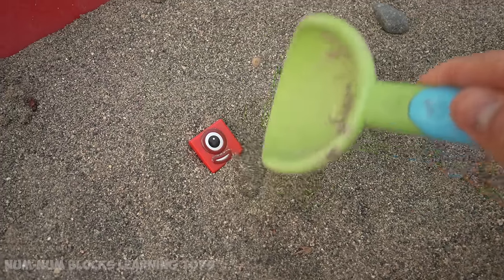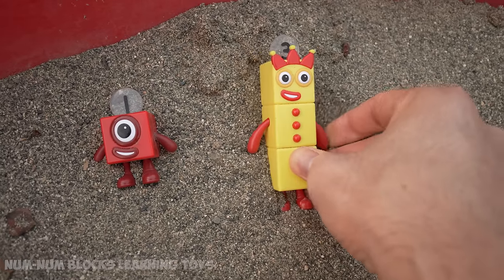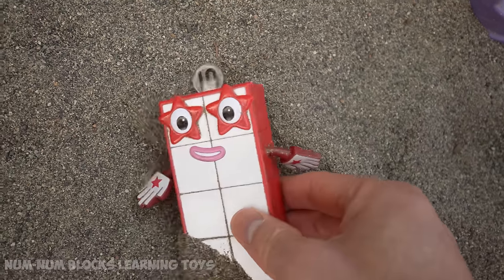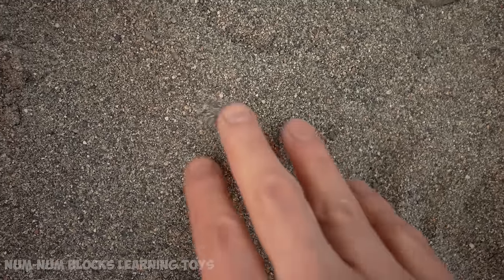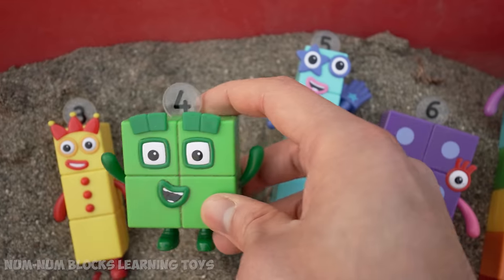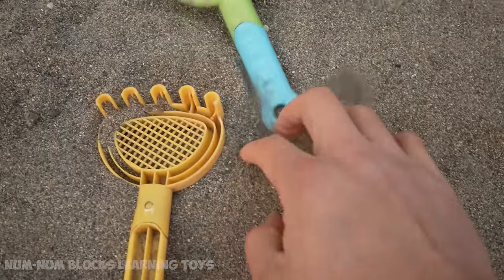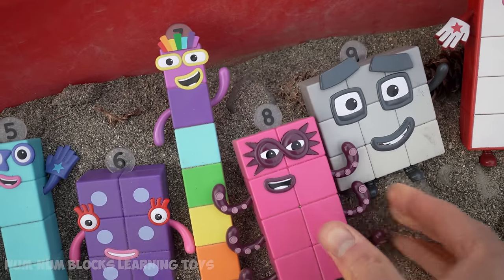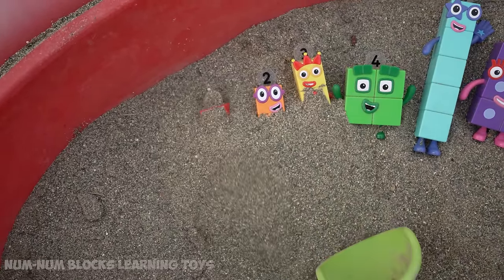Numberblocks are Buried in my Sandbox! Find and Arrange Numbers Left to Right | Learn with Toys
Numberblocks are buried under sand in my sandbox!  Let's use our hands and beach toys to dig up Numberblock 1 - 10, then arrange them in order and learn about left and right.  This is a fun learning activity for toddlers, preschools, and early learners featuring numberblocks and satisfying sand sounds!